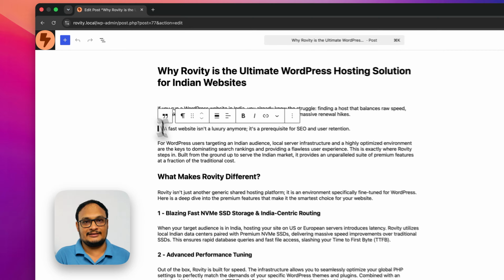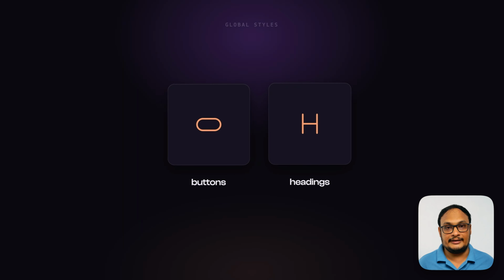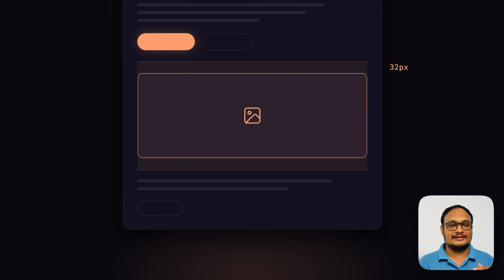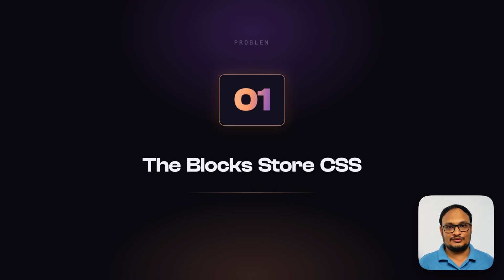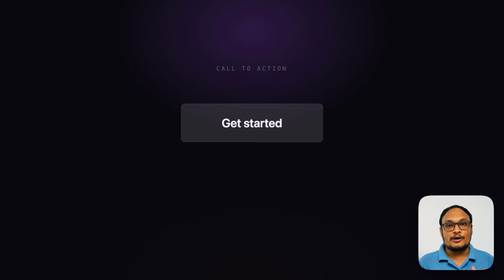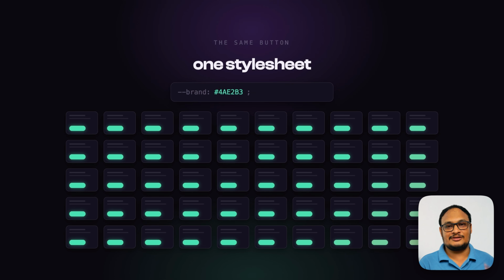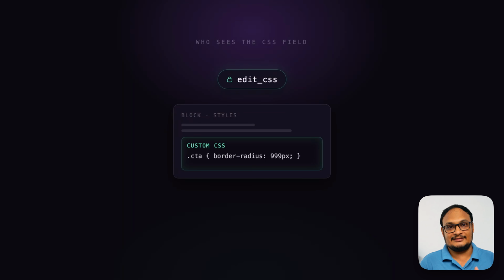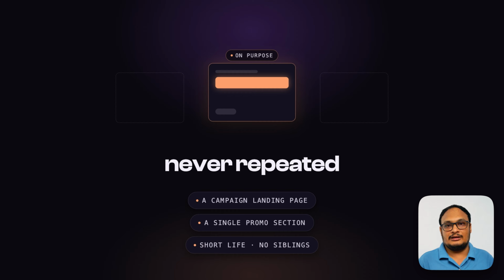WordPress Custom CSS: A Feature or a Trap?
Stop! Before you use the new custom CSS feature in WordPress 7.0, you need to watch this. You can now open the Advanced panel on any block and write CSS that renders live without a child theme or plugin.

But what happens when a custom-styled button is copied across 40 pages and the client decides to change their brand color? This video covers the hidden dangers of block-level CSS, moving your styling out of your codebase and hiding it directly in the database.

I will show you exactly when you should use this feature.

Looking for incredibly fast and reliable hosting for your WordPress sites?

00:00 - Introduction to Custom Block CSS
01:03 - Global Styles vs. Specific Blocks
02:27 - Problem 1: The Traveling CSS Trap
04:06 - Problem 2: Invisible Styles & Debugging Nightmares
05:46 - Problem 3: The Agency Handoff Problem
07:08 - Problem 4: Inconsistent Support & User Permissions
08:21 - When You Actually Should Use Block CSS
09:50 - The Golden Rule for Block Styling